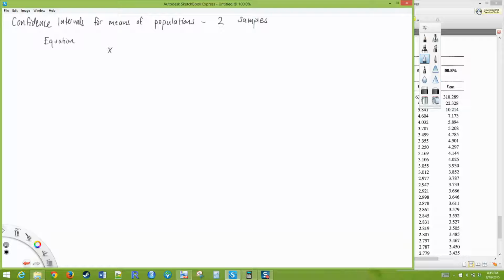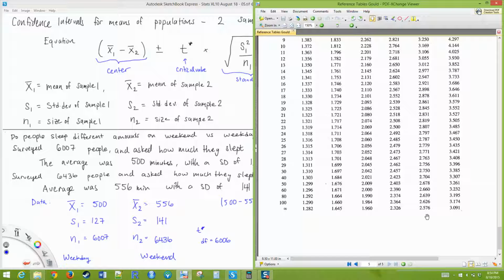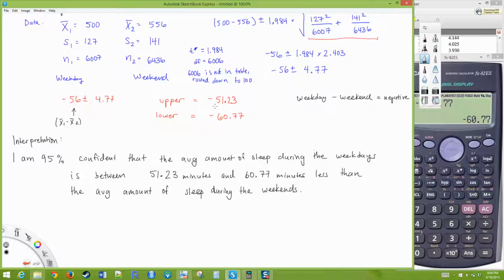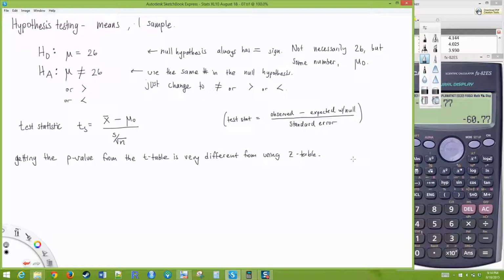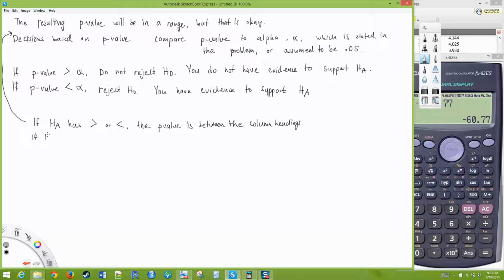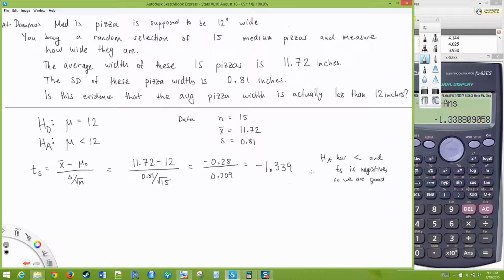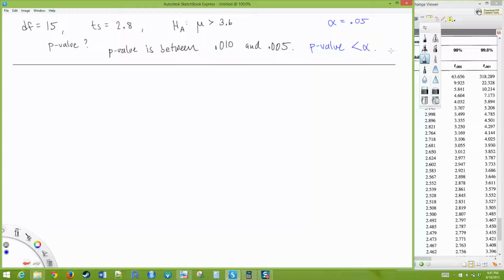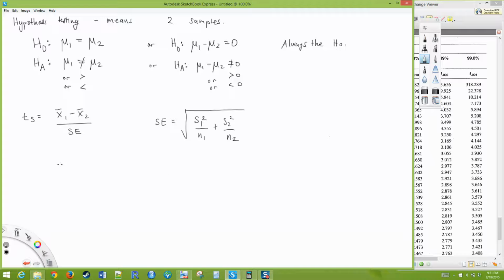Stats XL10 Lecture August 18 2015 Part 2